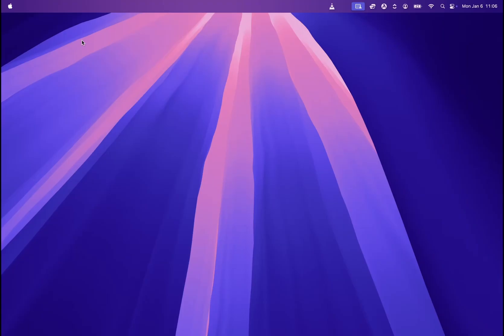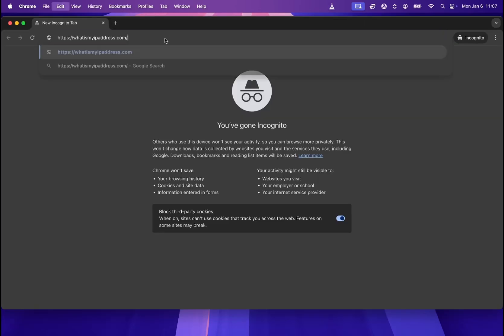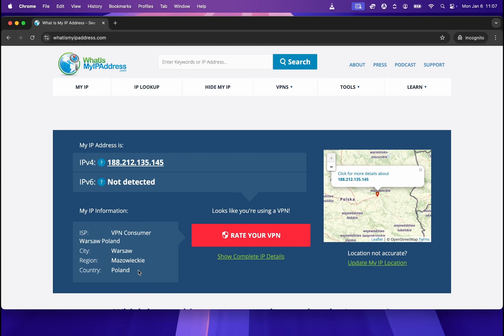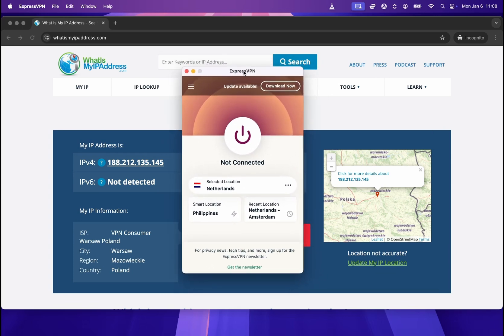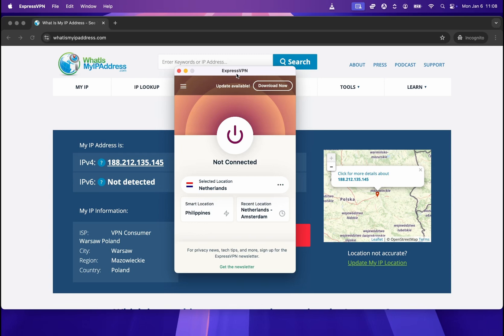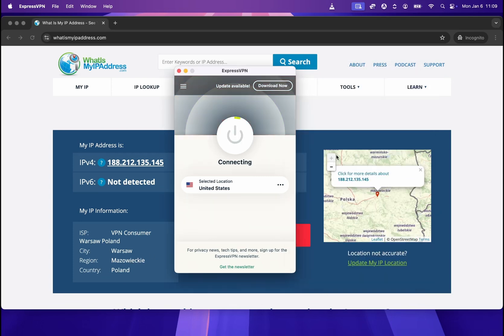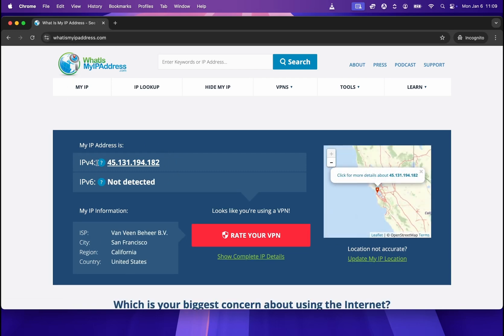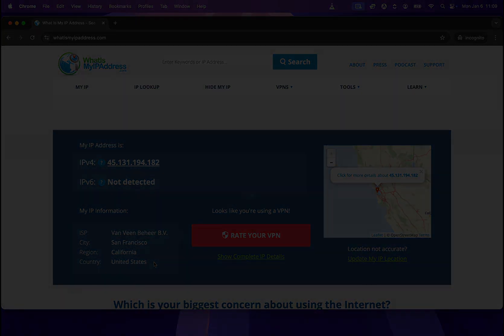How To Hide Your Location Online?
Find out How To Hide Your Location Online? How to keep privacy on the internet?